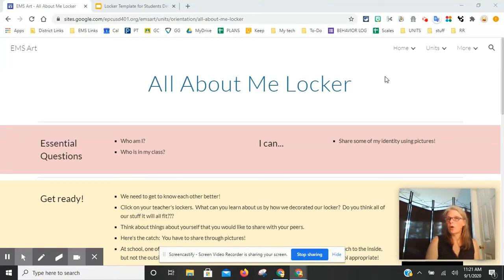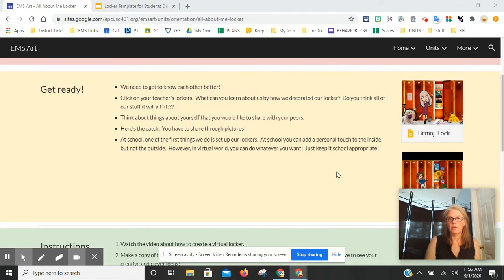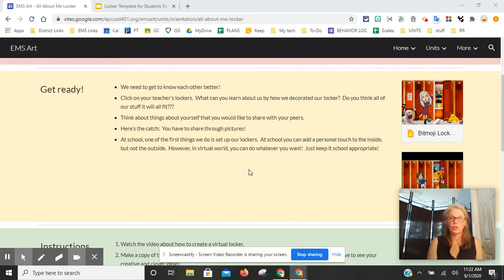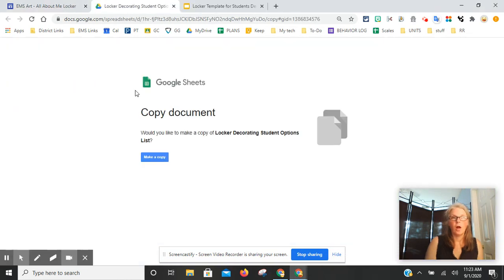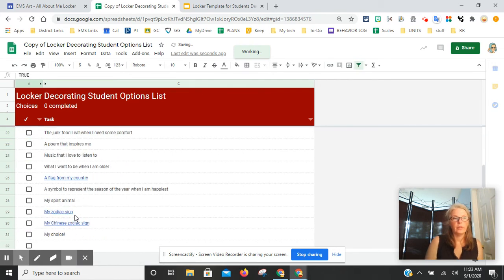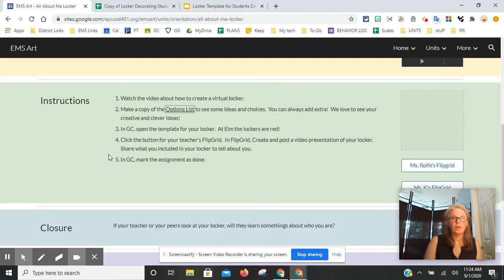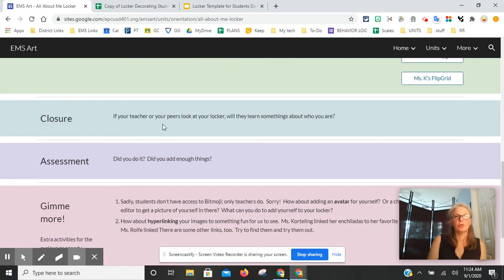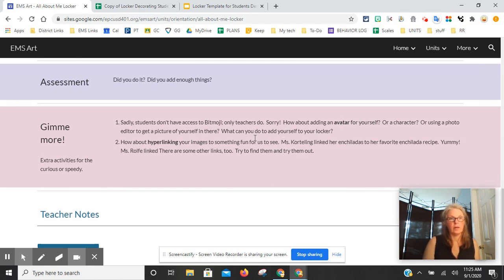All About Me Locker Lesson Overview